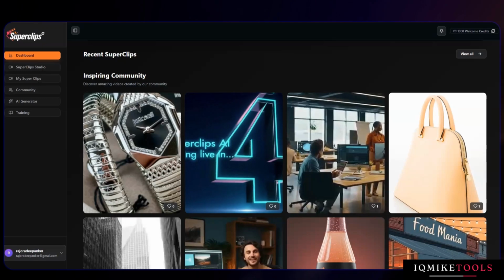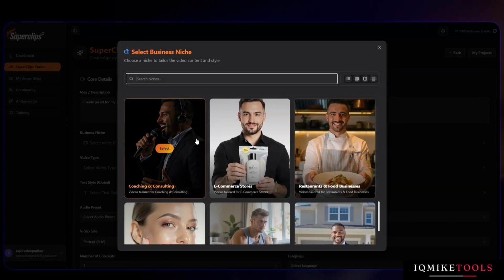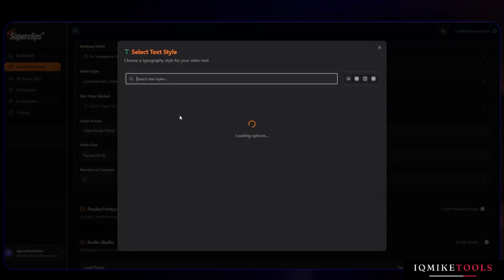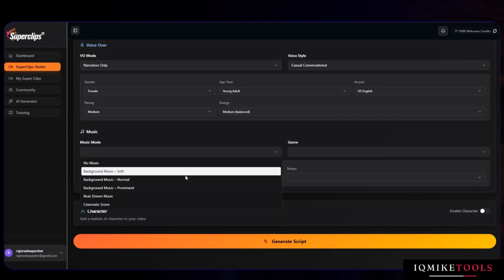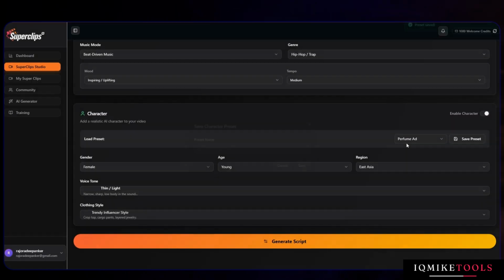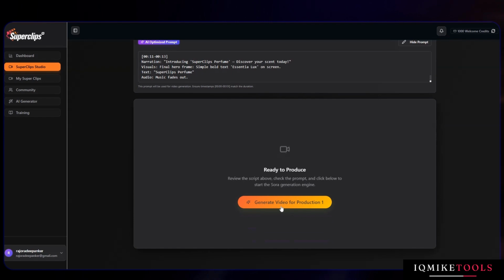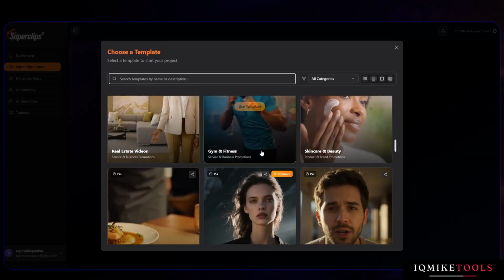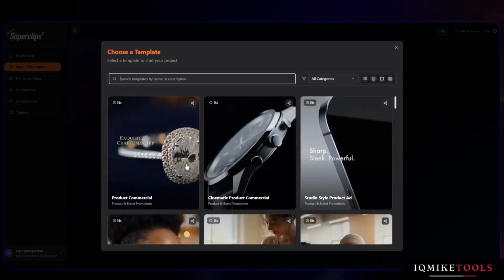SuperclipsAI Review: Create Viral AI Videos Without Editing or Experience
🔥 SuperclipsAI Review (Honest & In-Depth)

In this video, I share my hands-on SuperclipsAI review and show you how this AI video creation tool can turn simple ideas into professional, cinematic videos—without editing skills, cameras, or studios.

If you’re a content creator, marketer, or business owner tired of spending hours editing videos, SuperclipsAI might be the shortcut you’ve been looking for.

👉 Watch till the end to see:

How SuperclipsAI works step-by-step

Real use cases for YouTube, ads, Reels & TikTok

Pros & cons you should know before buying

Who SuperclipsAI is best for (and who should skip it)

🚀 Why People Are Using SuperclipsAI

✔ Create AI videos in minutes
✔ No editing or technical skills needed
✔ Saves time & production costs

This SuperclipsAI review is based on real testing—not hype—so you can decide if it’s worth your money.

SuperclipsAI
SuperclipsAI review
Faceless video AI
AI videos without editing
AI video marketing
Create viral videos with AI, superclipsai
superclipsai review
superclips ai review
superclipsai honest review
superclipsai demo
superclipsai tutorial
superclipsai ai video
faceless video ai
ai faceless videos
video marketing ai
make viral videos with ai
youtube automation ai
shorts ai video
reels ai video
tiktok ai video
content creation ai
online marketing tools
digital marketing ai
passive income ai
make money online ai
best ai video tools
ai video software
iqmiketools

BUT here’s the important part:
I never recommend anything I don’t genuinely believe can help you.

My entire channel exists to uncover hidden, underrated AI tools that can:

Save you hours of work 🕒
Automate boring tasks 🤖
Help you make smarter decisions 💡
And even build online income streams 💸

I test, research, and carefully select every tool before sharing it with you.
No paid hype. No random promotions. Just real tools that actually make your life easier.

Using my links won’t cost you anything extra — in fact, brands often give me special discounts, which means you actually benefit too.

If not, no stress at all. I’m just glad you’re here. 🙏